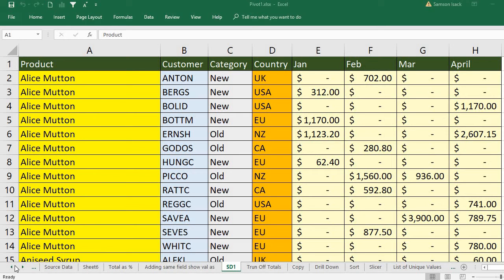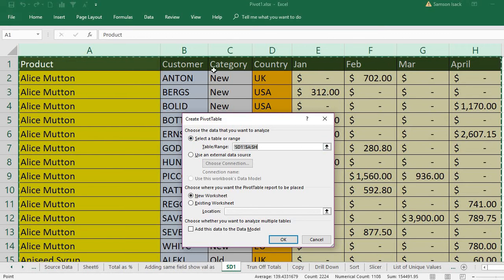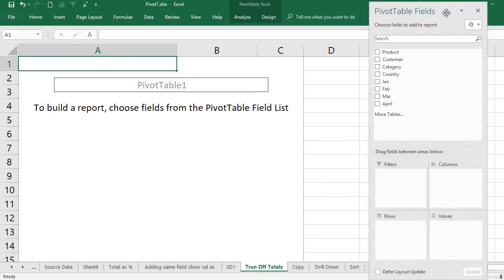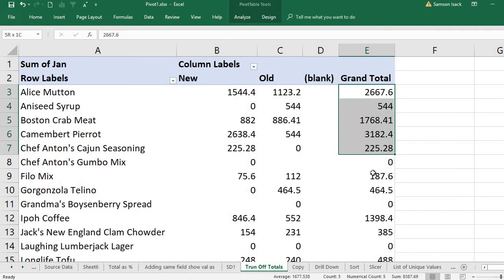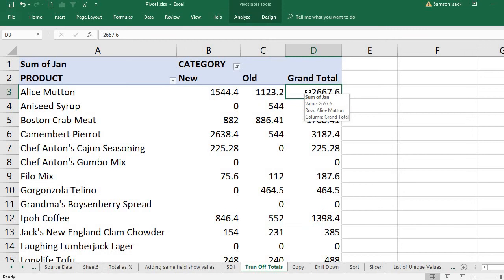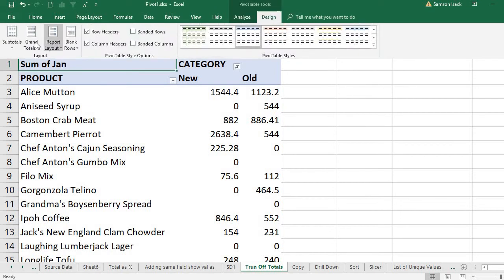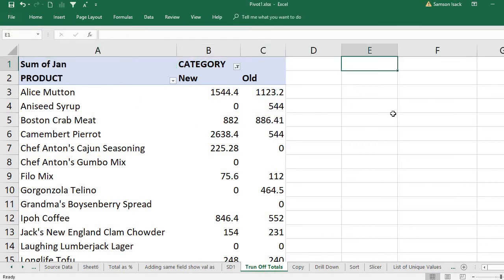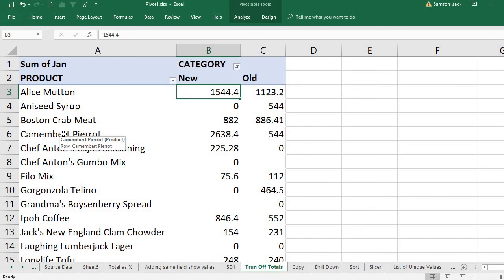EXCEL: Pivot Table - How to Turn Off Grand Total, Row Total & Column Total in Pivot tables in excel